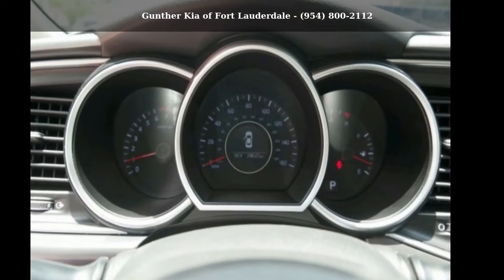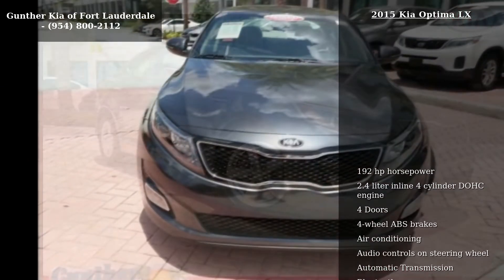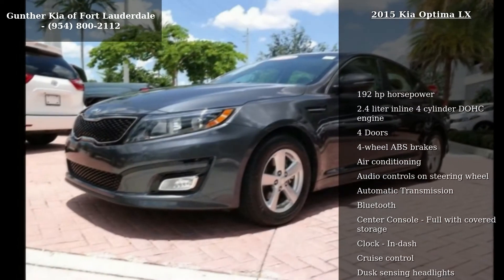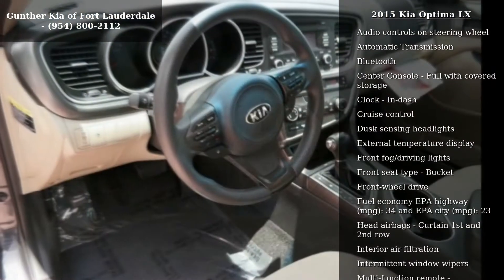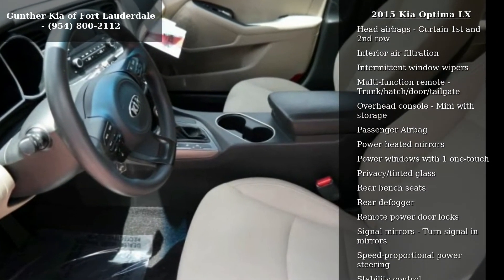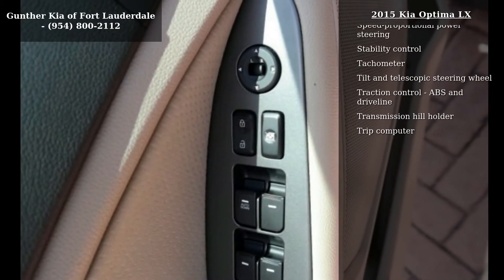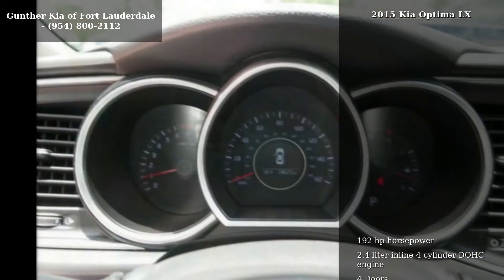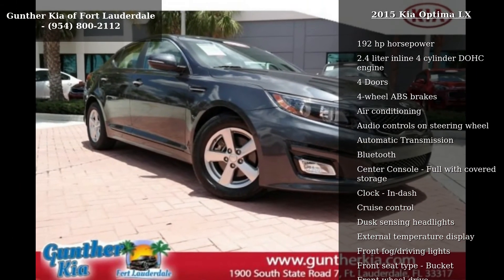2015 Kia Optima LX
***GUNTHER CERTIFIED!*** This is a 2015 Kia Optima LX with Platinum Graphite exterior and Beige w/Clean Tex Cloth Seat Trim interior. GUNTHER'S BEST NO-HAGGLE PRICE: $12,095, aggressively listed compared to NADA Suggested Retail Value of $15,450! You've Gotta Get To Gunther Kia, America's Largest Kia Dealer and the #1 Volume Kia CPO Dealer in South Florida! We make buying a Pre-Owned vehicle easy and hassle-free by advertising each vehicle with our BEST, NO-HAGGLE PRICE! We also maintain an excellent reputation by only selling the best, high-quality pre-owned cars and trucks on the market. Our service department gives each vehicle a 164-point quality assurance inspection, repairing or replacing all components that do not meet our standard.